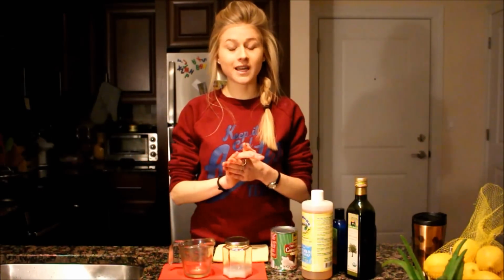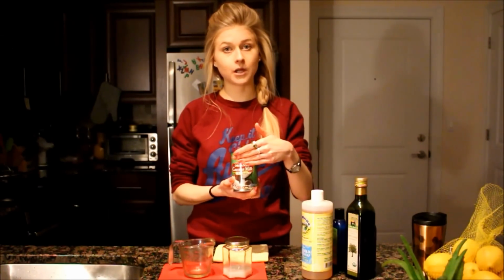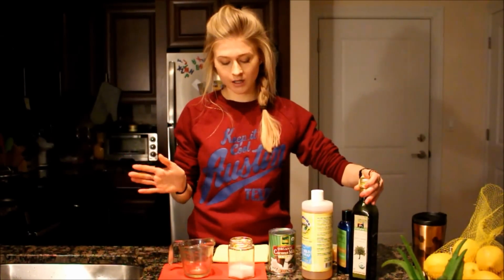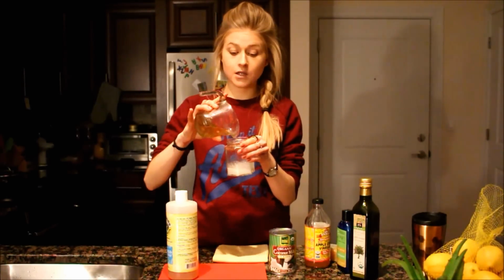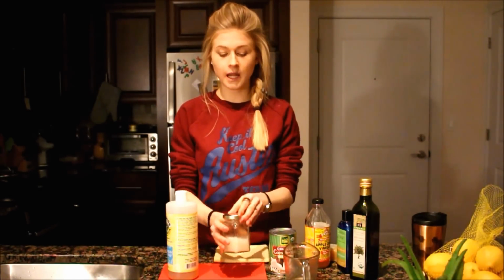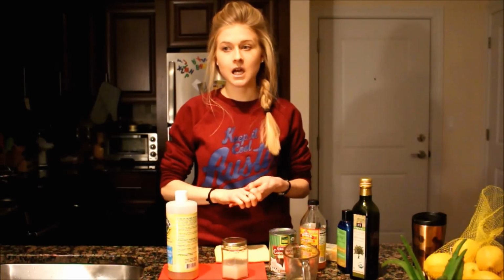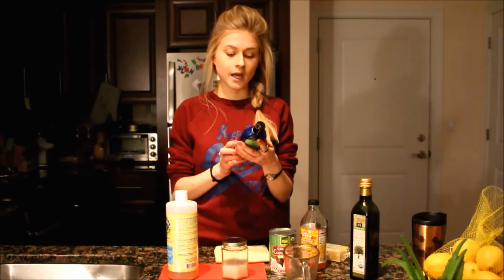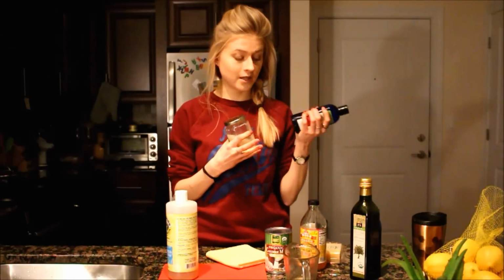DIY COCONUT SHAMPOO & APPLE CIDER HAIR RINSE. RECIPES THAT WORK.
If you would like to try making your own shampoo - this recipe is an excellent guide!!!

It only requires 2 ingredients for a natural, fragrance-free shampoo that will work even for the kids. You may also add essential oils for hair benefits and a pleasant smell.

This coconut shampoo is suitable for all hair types (except colored hair), and it does make your hair clean.
As an option, you can use it once in a while or once a week. By doing this, you will already reduce the usage of commercial products, and your hair will also be very thankful for this treatment.

For the best results you can have with this natural shampoo, I am also sharing with you an excellent apple cider vinegar hair rinse.
Not only it will remove any waxy feeling (if you have one; and in some hairstyles, I prefer to have it, as it holds WAY better buns, curls, and volume), it will also give your hair a healthy shine, restoring a natural ph in your scalp.

Everything with DIY beauty recipes needs practice and experiment, so feel free to adduct this recipe according to your needs and preferences.

I hope you will like it as I do!

Coconut Shampoo:
** 1/4 Cup Homemade or Canned Coconut Milk (or Olive Oil - if you are allergic to coconut)
** 1/3 Cup Castile Soap
Mix well and enjoy it!

*** If you have dry hair, you may add a bit (1/2 tsp almond oil)

Apple Cider Vinegar Hair Rinse:

** 16 Oz of Water

(if you have dry hair, try to use a little less vinegar; if you have oily hair, you might add a bit more vinegar).
Rinse your hair with this mixture and lightly massage. Then either leave it on or rinse with wear.

🔴 MY COURSE: " The complete Guide to Facelift Massage and Lymph Drainage"
⚡️ My ETSY Store "Vintage Love NY"